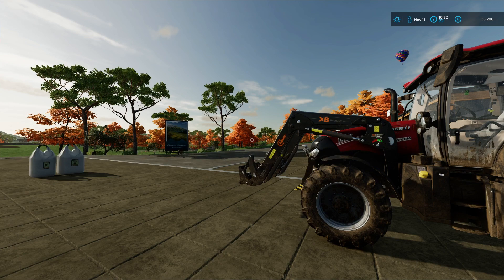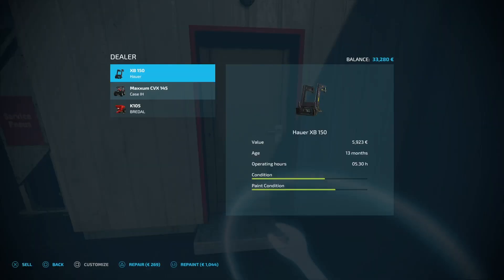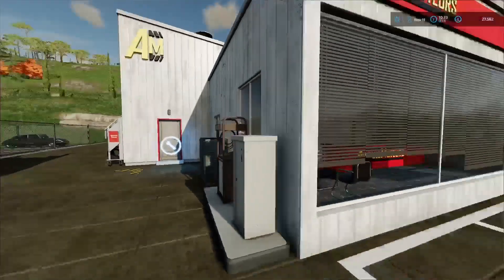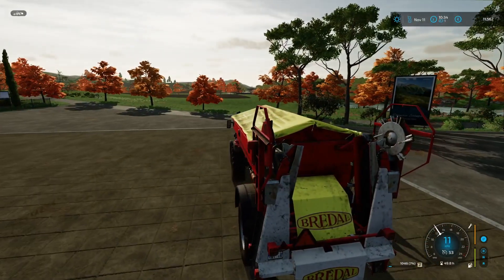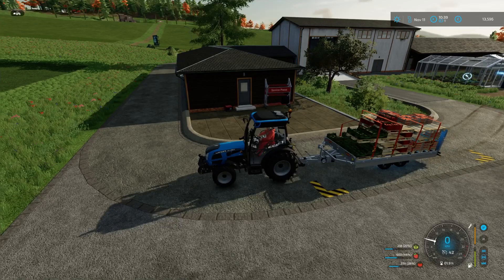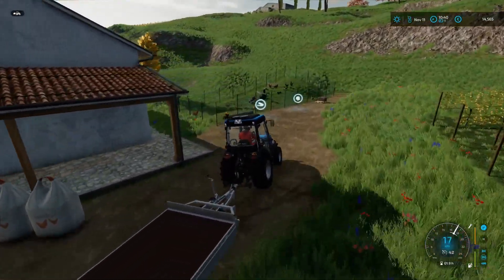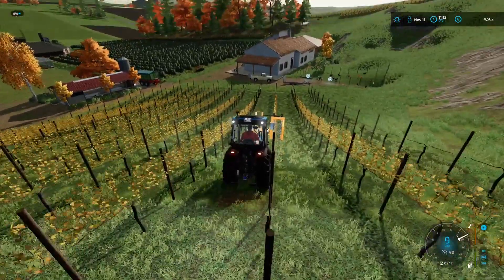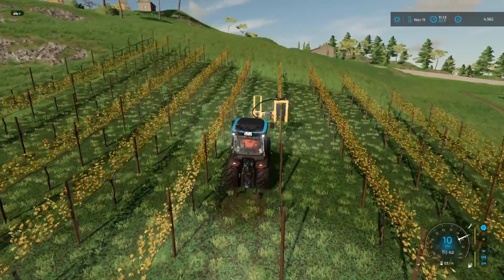HAUT-BEYLERON EP12 - CARPENTRY - FS22 - Farming Simulator 22 - Let's Play PS4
Haut-Beyleron - Episode 12 - Farming Simulator 22 PS4 Let's Play FS22 - Seasons

Learning the new version of the game as I play. Have not watched any tutorials or guides before opening the game. You can give me tips and advice on the features of the game.

It would enable an opportunity for record multiplayer series, where you guys can also participate. Every, even little amount, is amazing and I'll be forever grateful.